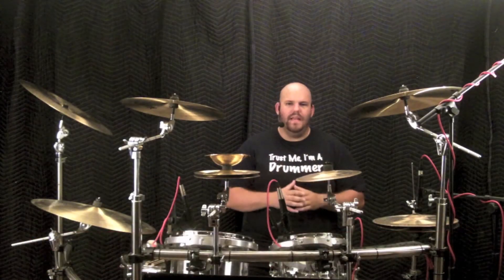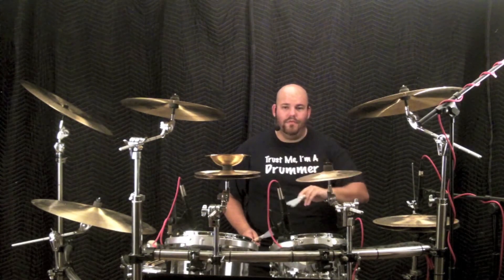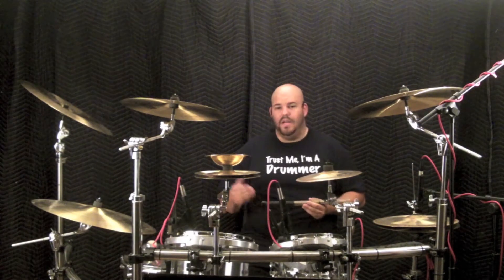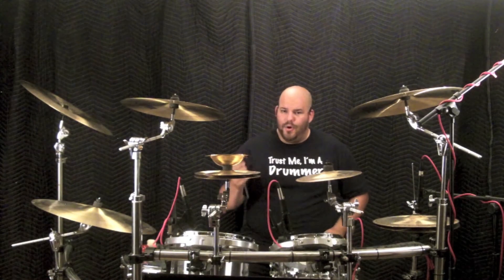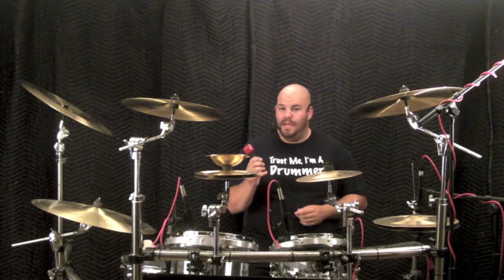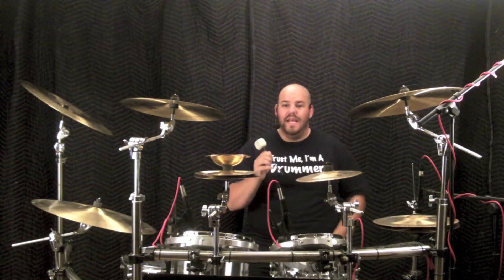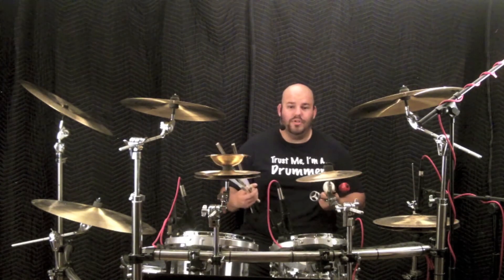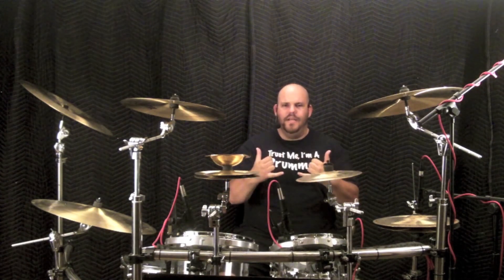Brushes, Rods, & Bass Drum Beaters (Tips & Tricks Episode #69)